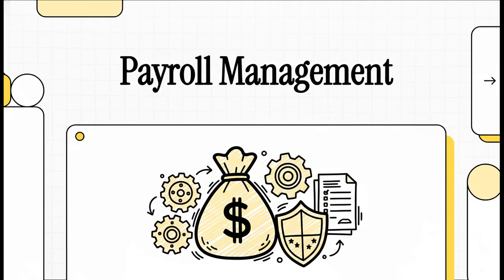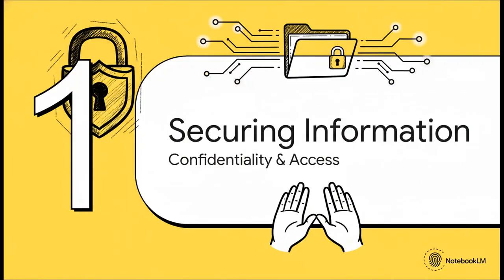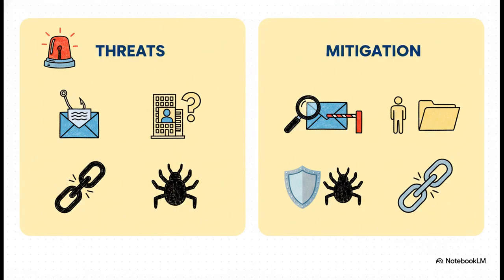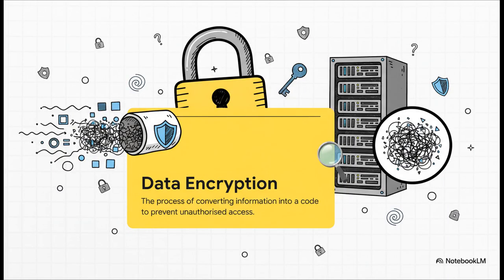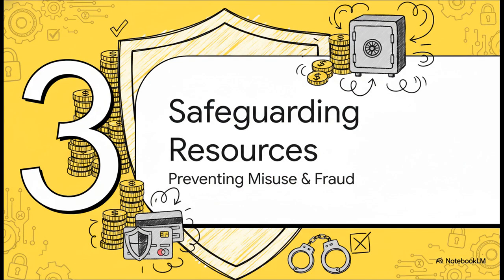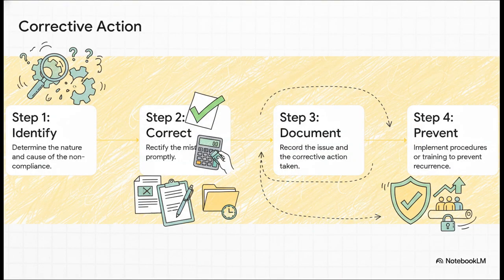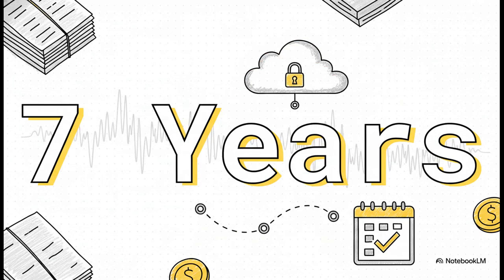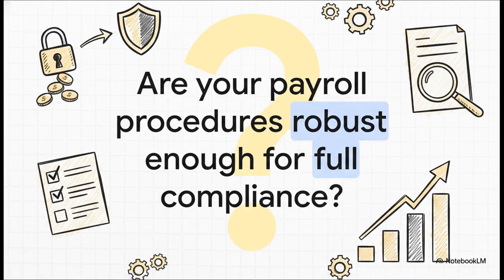Establish Procedures For Payroll Management | Video Overview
Australian Vocational Education and Training (VET) unit(s):
FNSTPB412 - Establish and maintain payroll systems